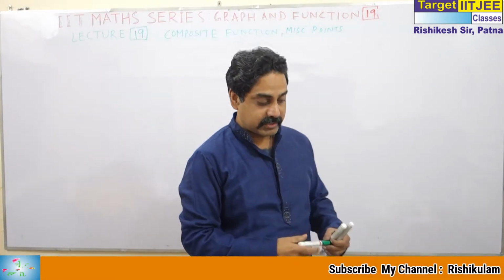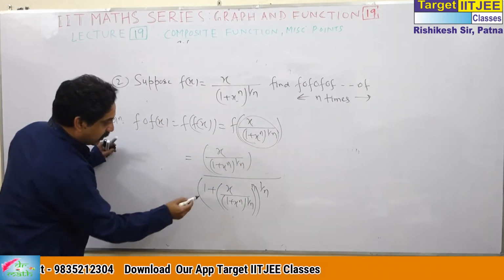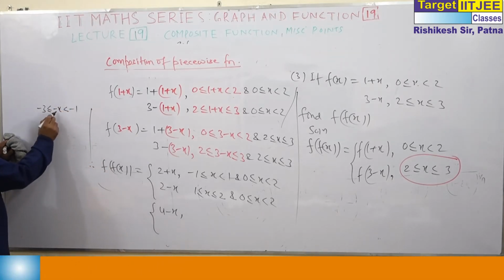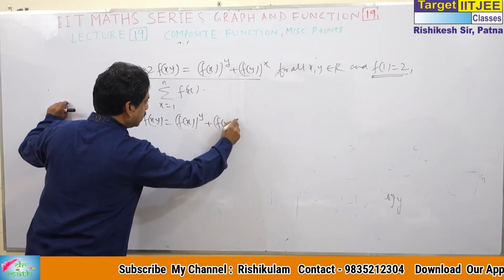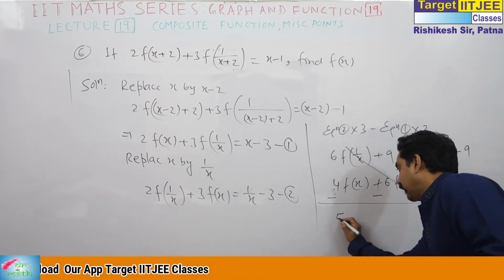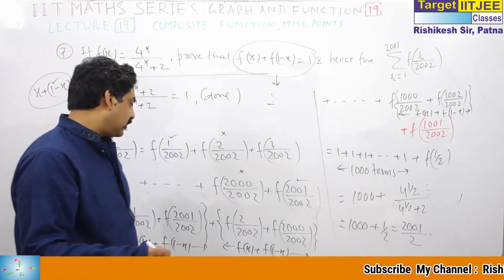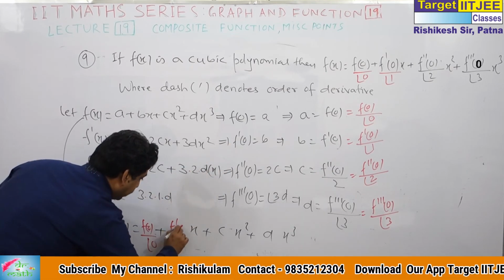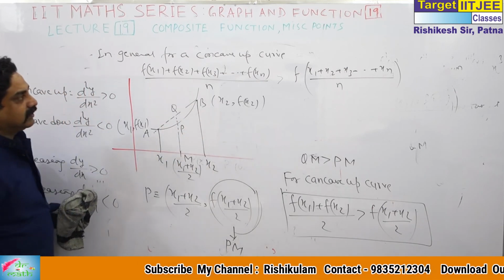Graph & Function - 19 (Composite Function) IIT Maths Series : By Rishikesh Sir